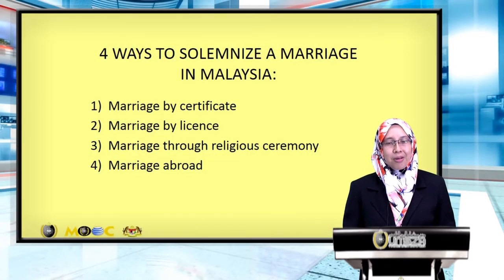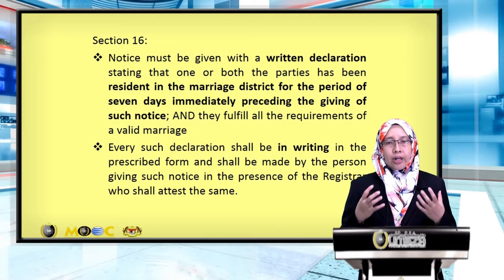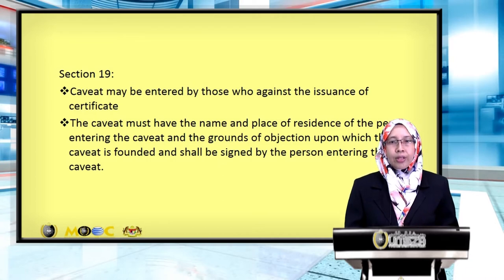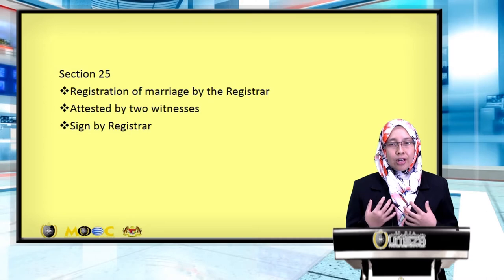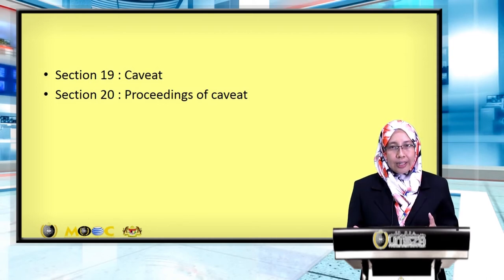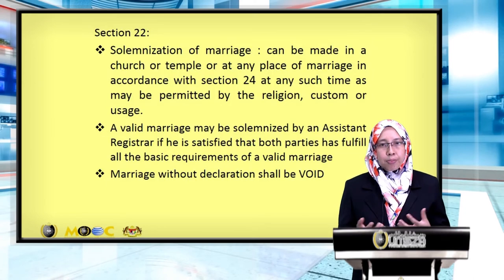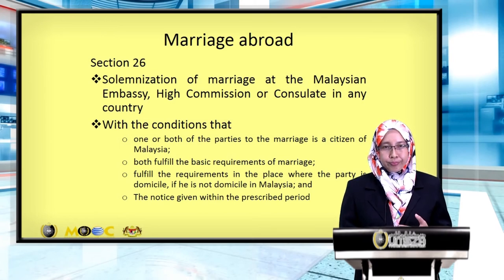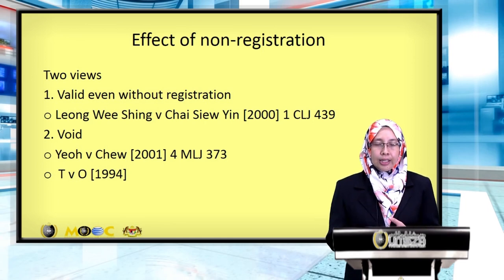MOOC- Family LAW-Solemnization of Marriage-